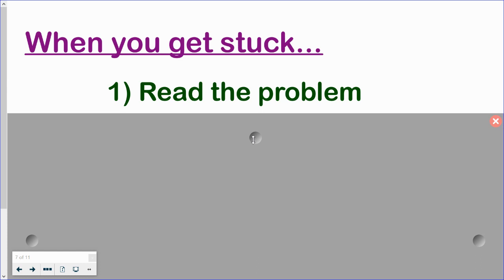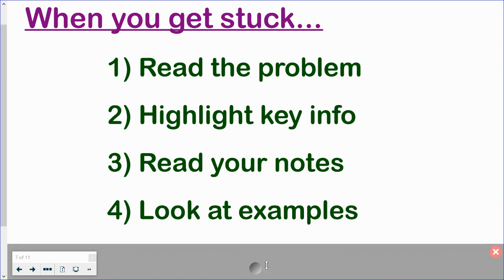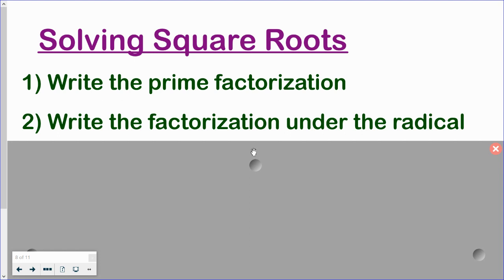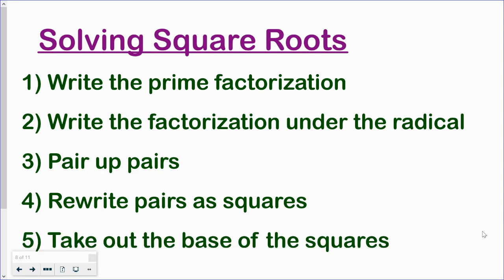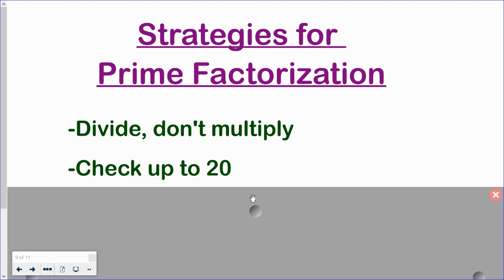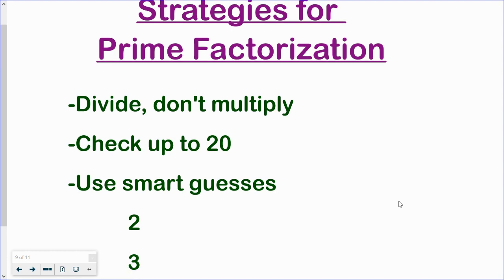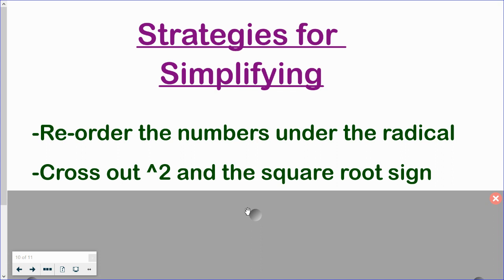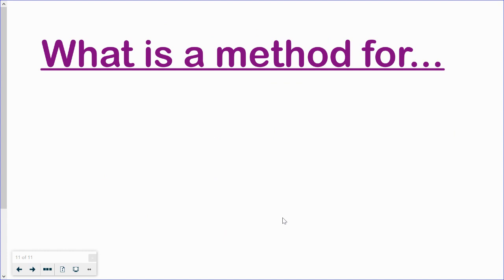Square Roots Methods